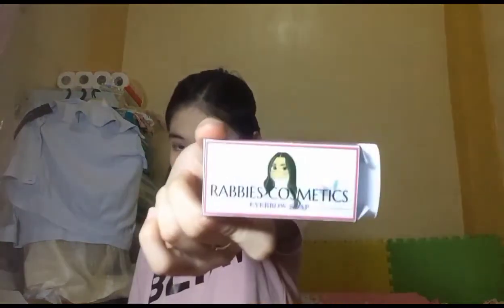MY MAKE-UP ROUTINE | KEELY BUENO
for more updates and for more upcoming videos 😘💕